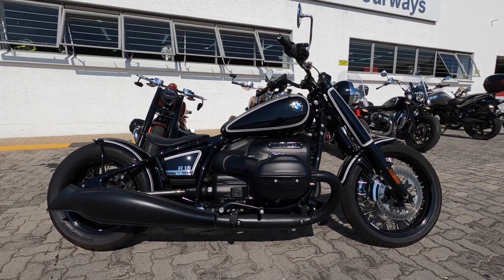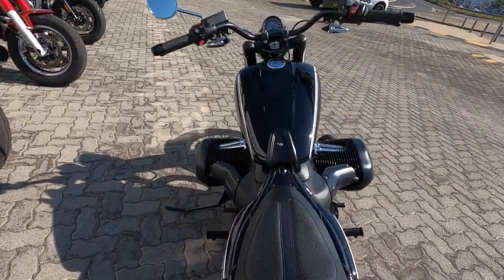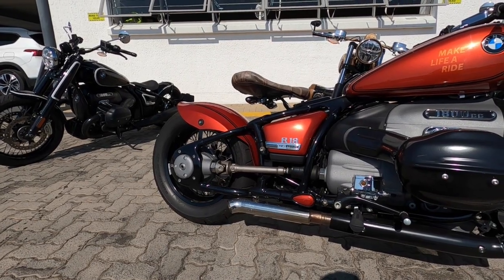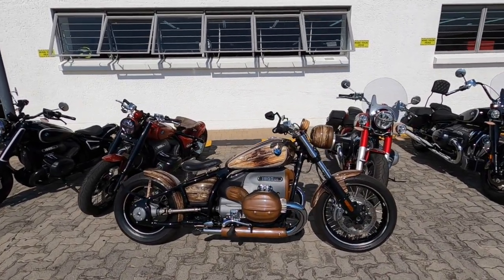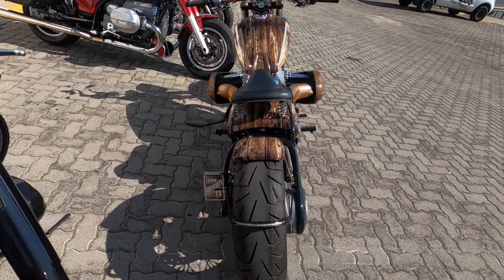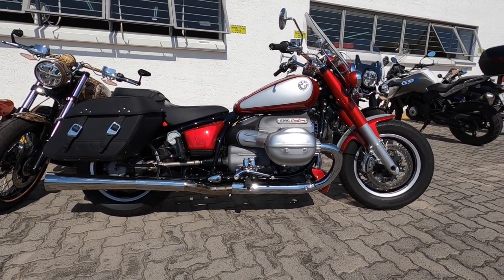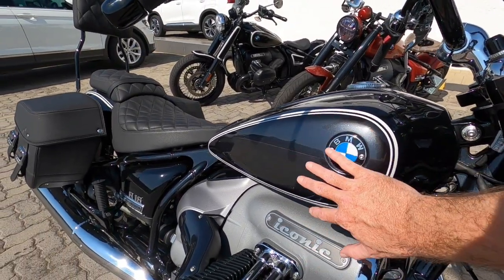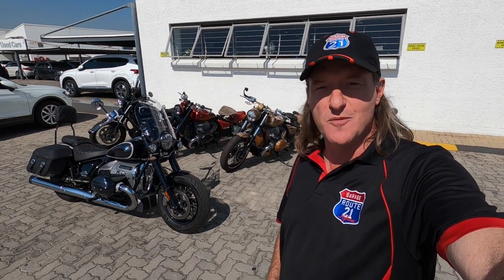Custom BMW R18's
Last year I did an episode where I followed the journey and the progress of BMW Fourways custom project of a standard R18. They were invited by BMW Motorrad SA to enter a competition to take a standard BMW R18 heritage and convert it and custom build it to anything they imagine. The only limiting factor was that they were not allowed to spend more than ZAR 50.000 , which equates to about $3.000
In this episode I share with you and show you the other finalists of this competition and the different ideas and ways in which you can personalize your R18. Let me know which is your favourite.